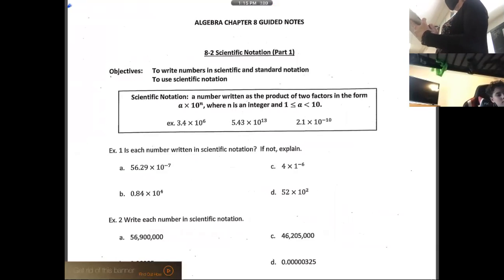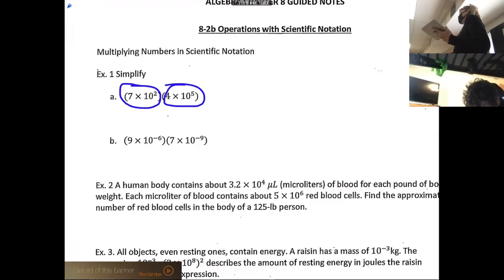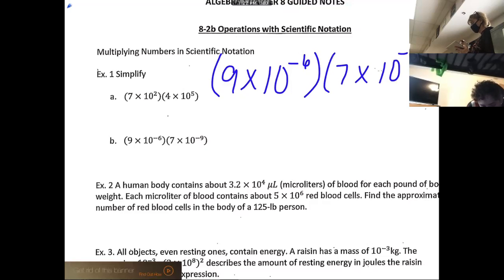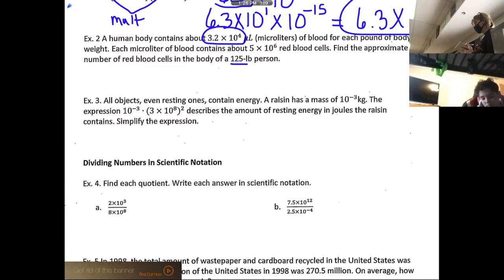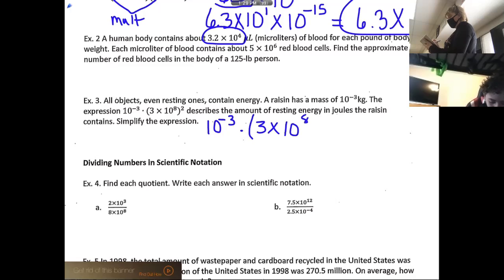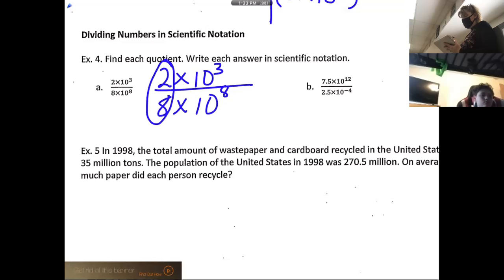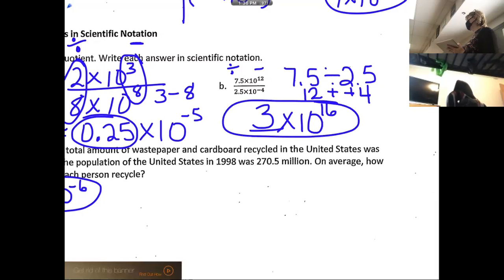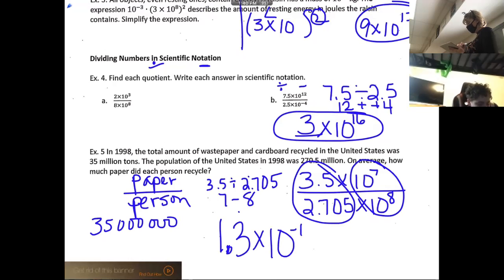Alg8 2b Scientific Notation Operations